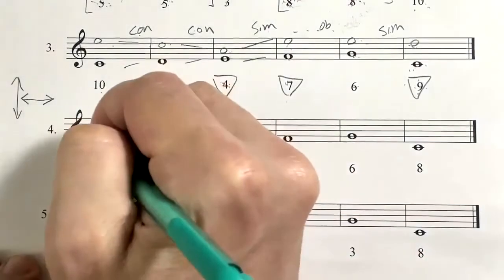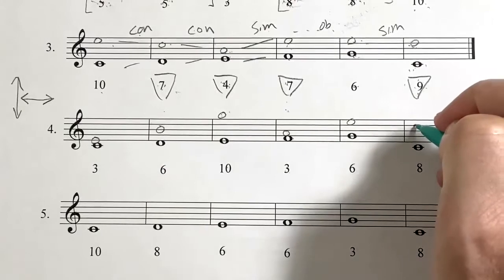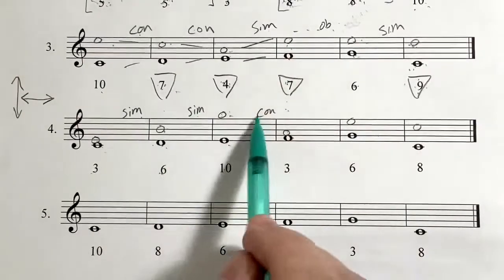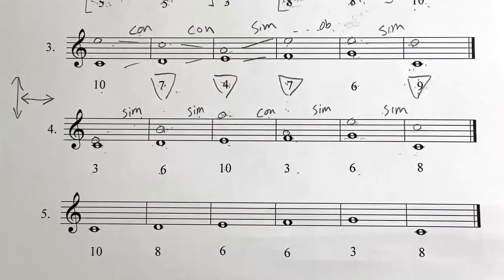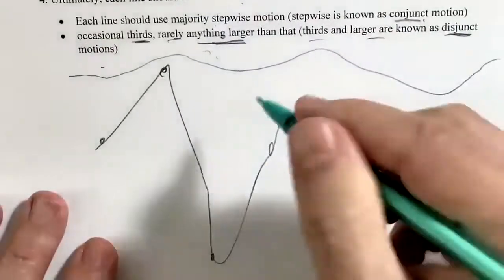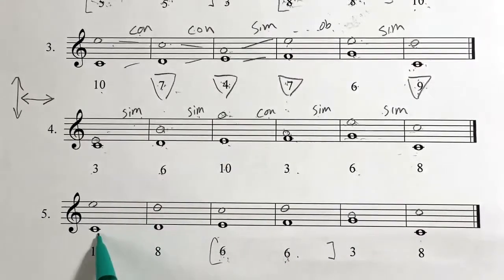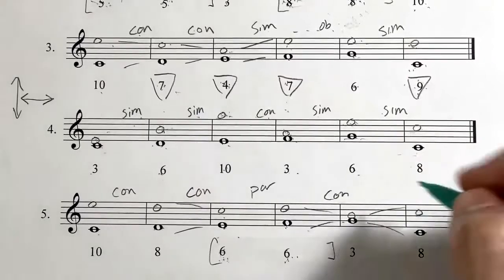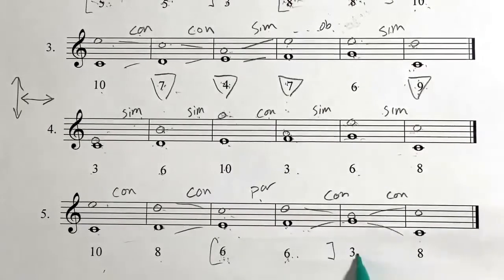MUS 122 counterpoint last video